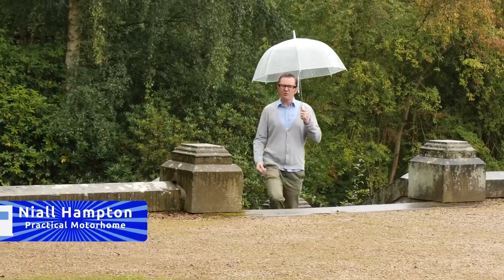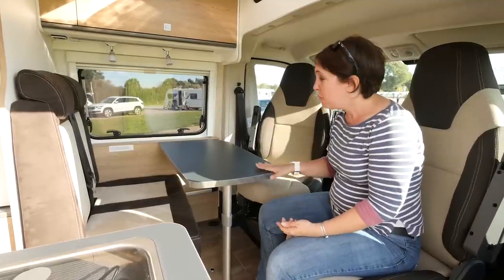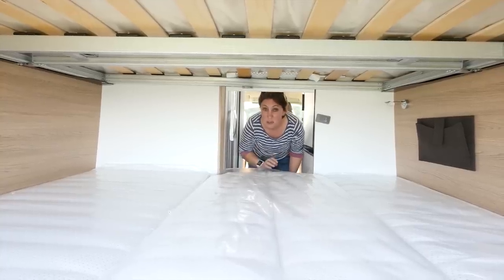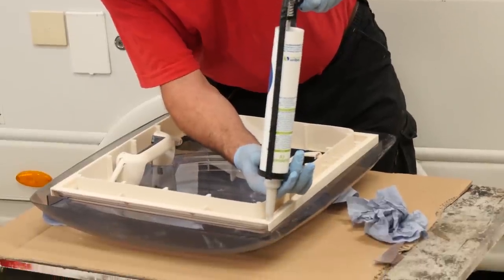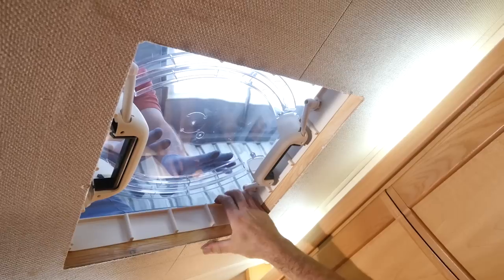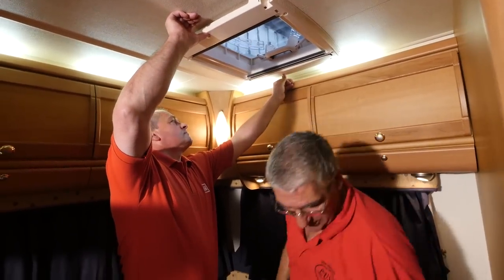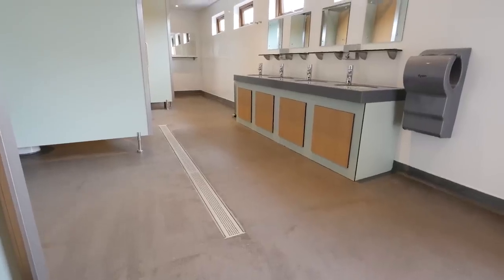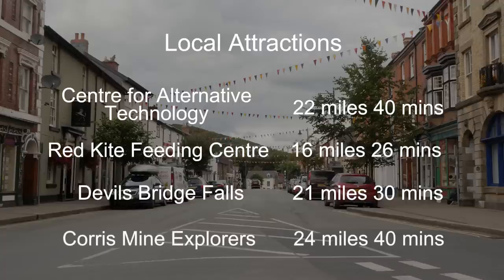Practical Motorhome TV - S4 Ep 8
Join us inside the new-for-2018 Sunlight Cliff 601 in the final show from series four of Practical Motorhome TV!